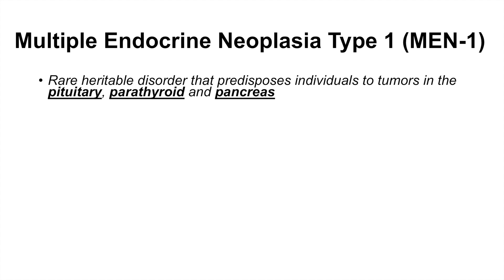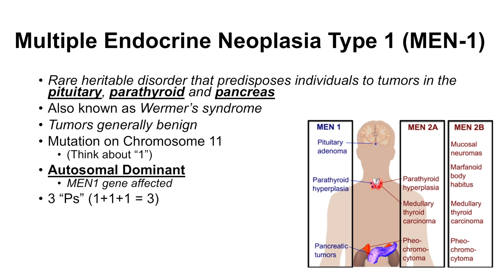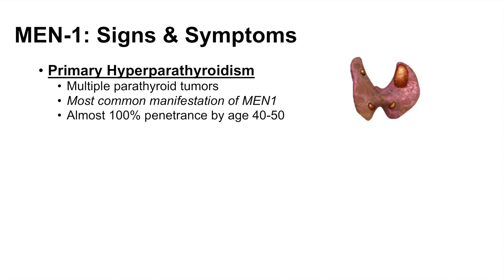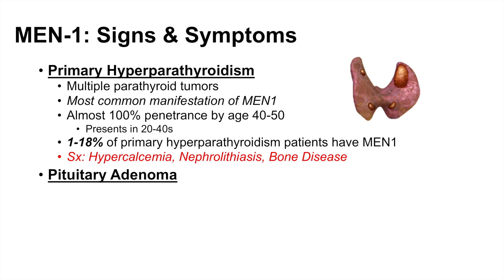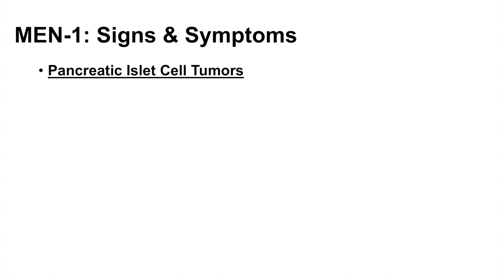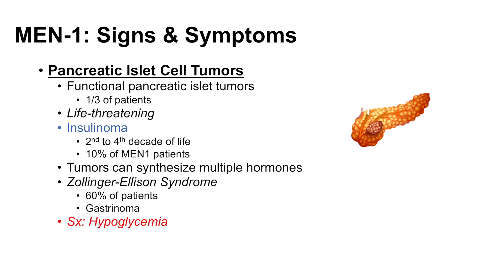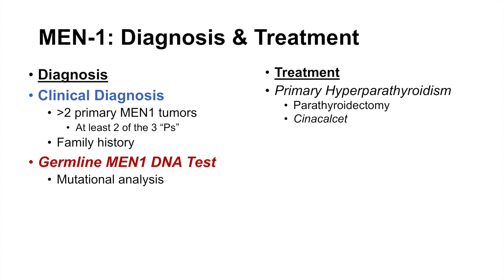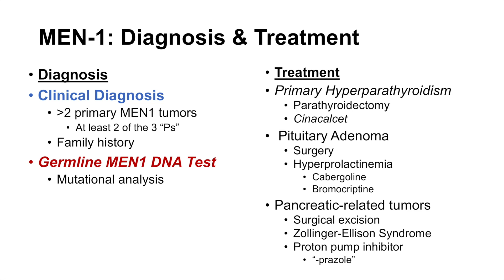Multiple Endocrine Neoplasia Type 1 (MEN-1) | Signs and Symptoms, Diagnosis and Treatment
Lesson on multiple endocrine neoplasia type 1 (MEN-1). MEN-1 is a rare heritable disorder that predisposes affected individuals to tumours in the pituitary, parathyroid glands and the pancreas. Tumours in the pituitary, parathyroid glands and pancreas lead to characteristic symptoms including primary hyperparathyroidism, hyperprolactinemia, and hypoglycemia among many others.

Hey everyone. In this lesson you will be introduced to multiple endocrine neoplasia type 1 (MEN-1), what it is, associated signs and symptoms, how to diagnose and also how to treat MEN-1. In this lesson you will also learn mnemonic devices that will aid in memorizing what MEN-1 is and what it causes.

JJ

For books and more information on these topics

JJ